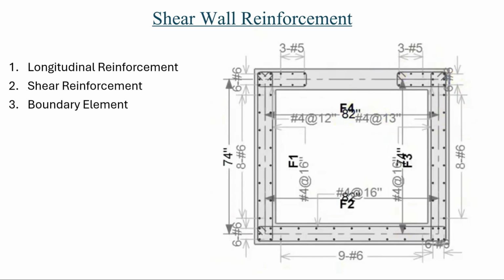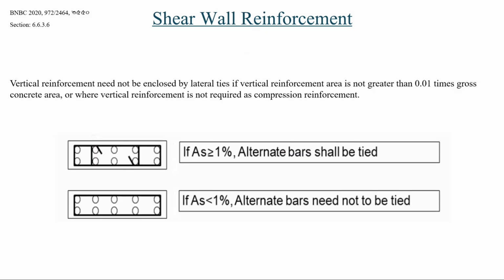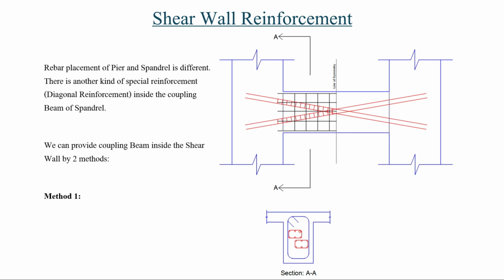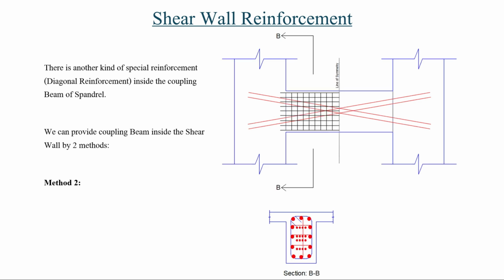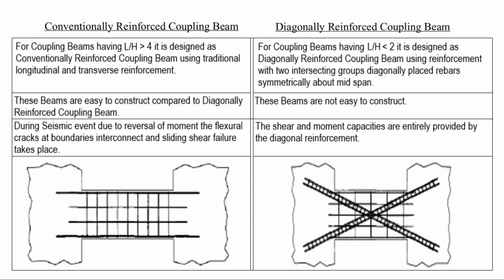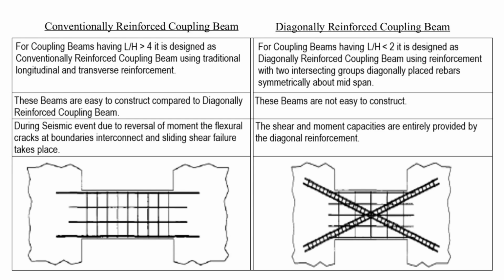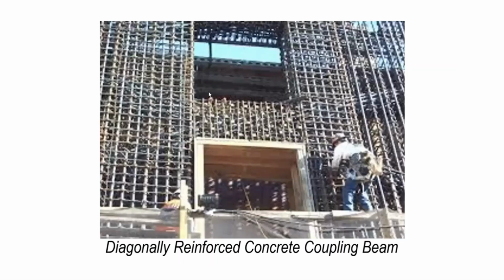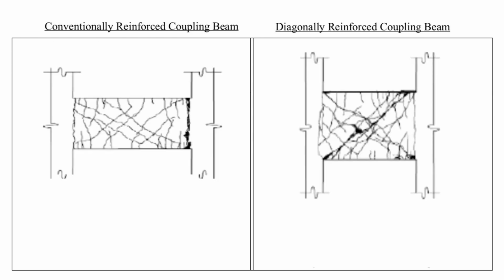3. Rebar Placement of Shear Wall | Shear Wall Reinforcement | Shear Wall Design in ETABS | CET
We’re going to start a new tutorial series of Shear Wall Design in ETABS. This is the 3rd lesson of the series.